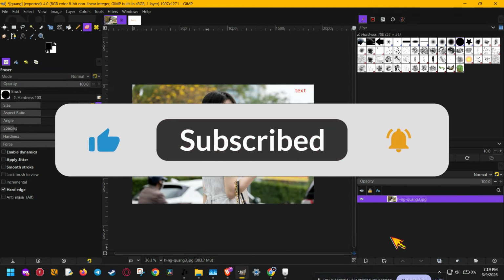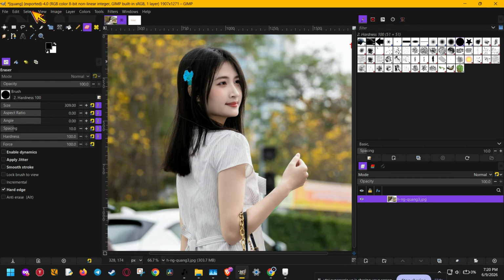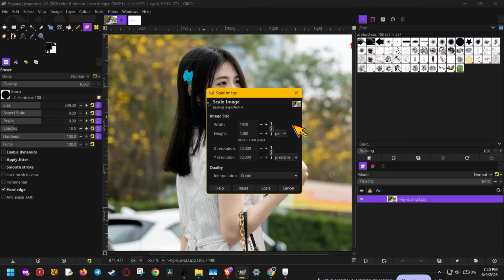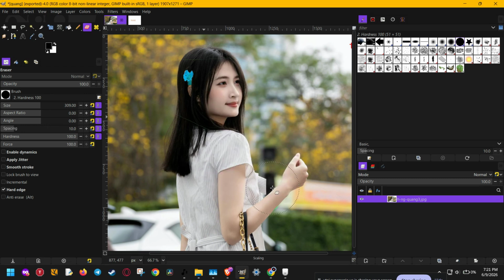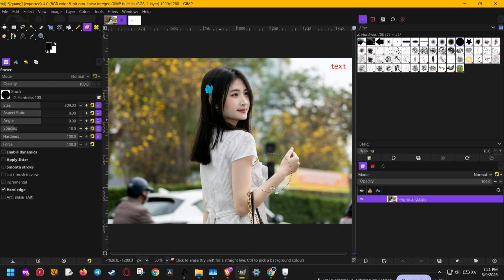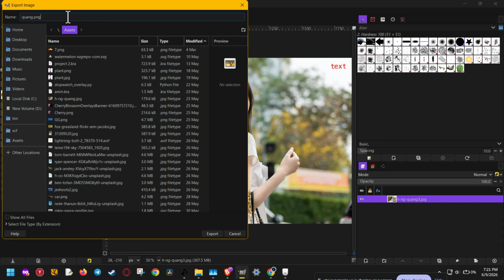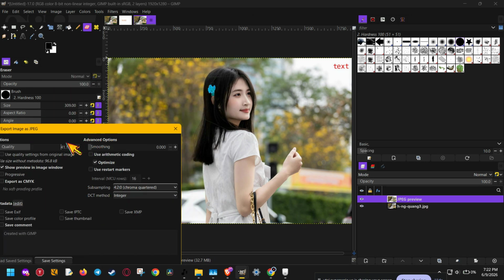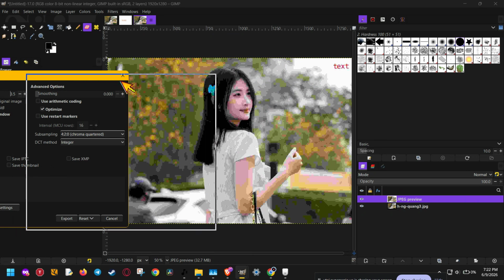How To Make Image In Gimp Smaller (Easy Guide)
Learn how to make an image smaller in GIMP using two simple methods: scaling the image dimensions or reducing the exported file size.
Follow along for a quick, beginner-friendly tutorial that helps you resize photos and compress images the right way.

🕚Timestamps:
0:00 Introduction
0:08 Method 1 - Change Physical Dimensions
0:35 Open Scale Image
0:46 Set Width And Height
1:20 Keep Aspect Ratio Locked
1:48 Click Scale To Resize
1:10 Method 2 - Reduce File Size
1:38 Export As JPEG
2:05 Adjust Quality Slider
2:34 Finish Exporting
2:48 Final Recap

✍️What You'll Learn In This Video:
• How To Make An Image Smaller In GIMP
• How To Resize An Image Using Scale Image
• How To Keep The Aspect Ratio Locked
• How To Reduce File Size Using Export Options
• How To Use The Quality Slider For Compression
• How To Choose Between Resizing And Compressing
• How To Export A Smaller Image Without Distortion

💡Pro Tips:
• Use Scale Image when you need the actual image dimensions to change.
• Keep the chain icon closed to avoid stretching your photo.
• Export as JPEG for smaller file sizes when working with photos.
• Reduce quality slowly so you can compare file size and image clarity.
• Save a copy before exporting if you want to keep the original unchanged.

📱 How To Download GIMP Mobile:
GIMP does not currently have an official mobile app for Android or iOS.